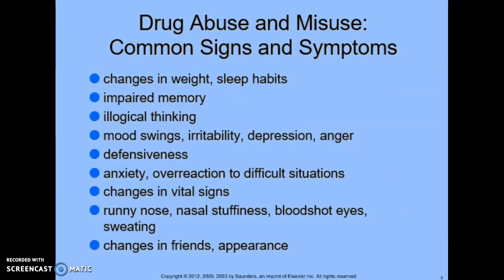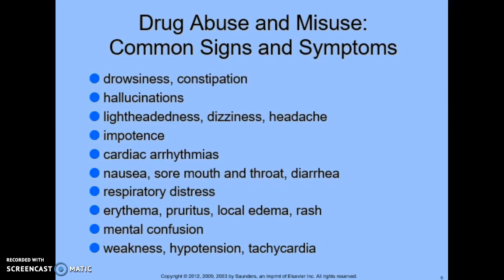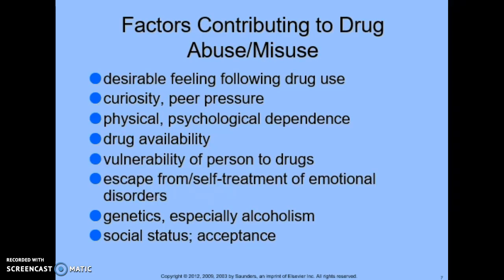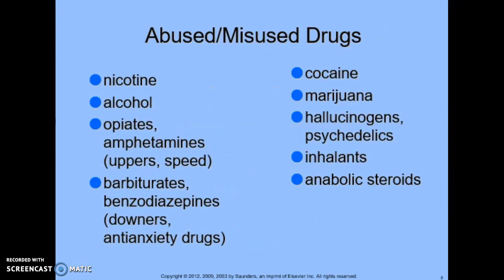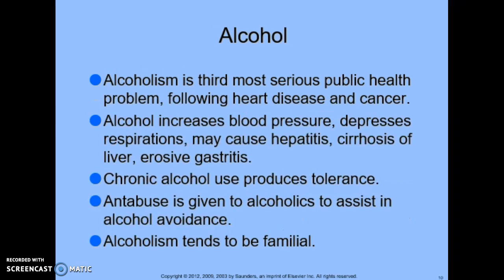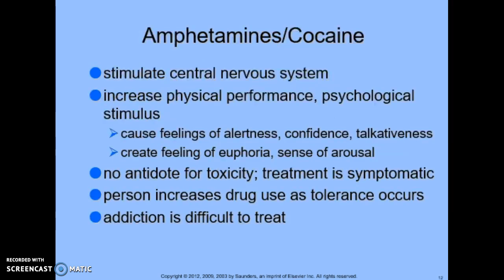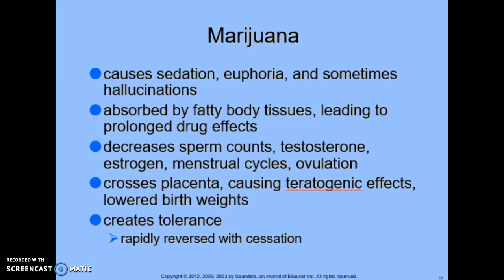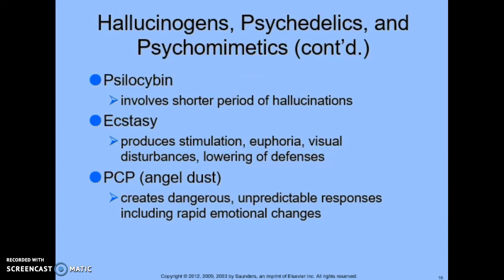ALH 3 Chapter 31 Lecture Part I